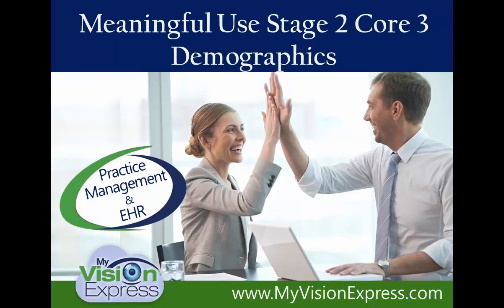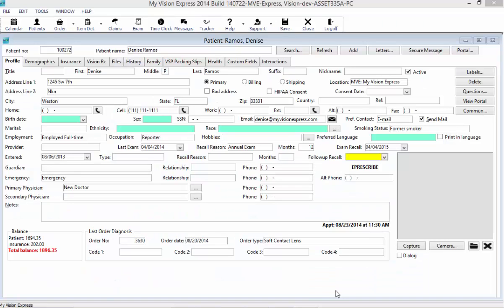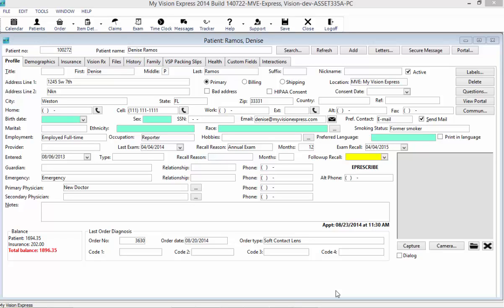Complying with Meaningful Use Stage 2, Core 3